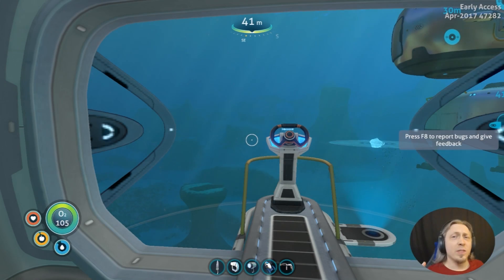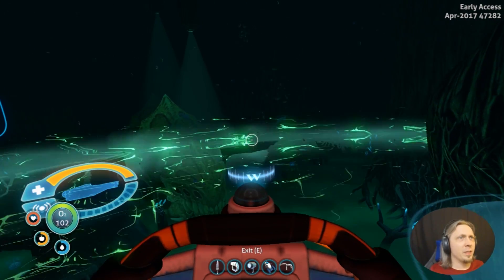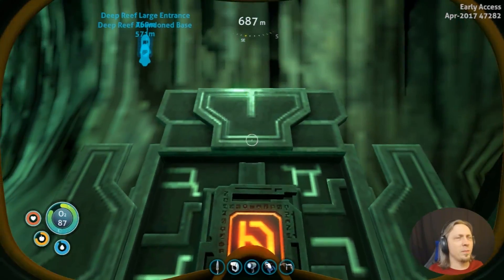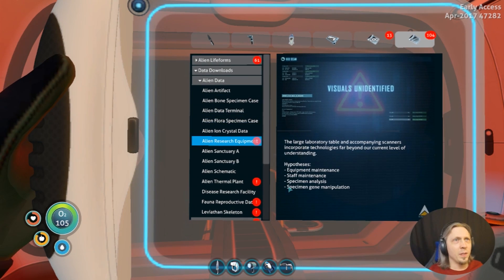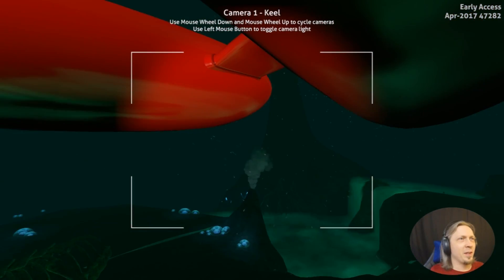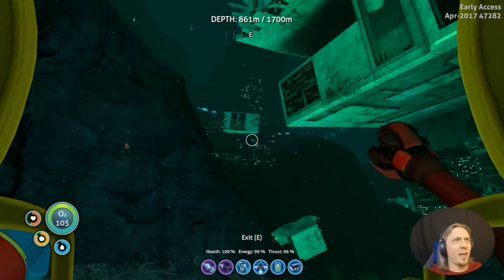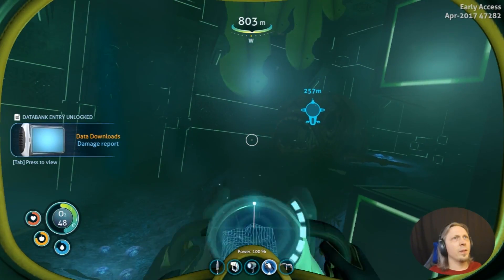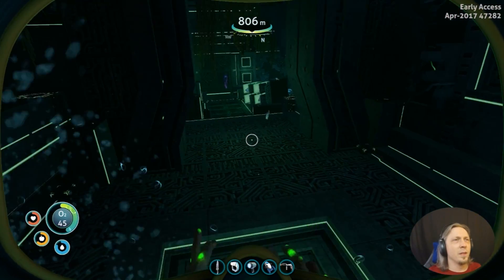FINDING THE DISEASE RESEARCH FACILITY - Subnautica Gameplay S1 Ep23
Welcome back everyone to another installment of Subnautica! So I learned that I had somehow missed the Precursor Disease Research Facility that is hidden in the Lost River area. Since I’ve been on a mission in recent episodes to gather up all the Ion crystals I can, finding the facility is the next step.